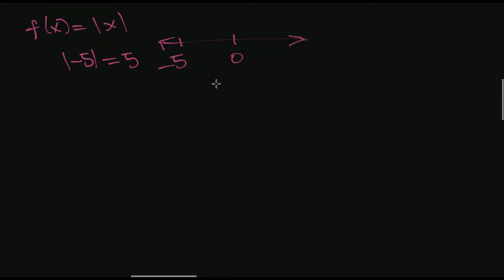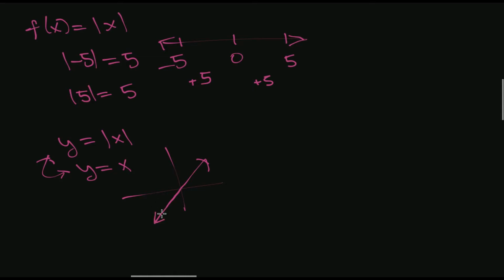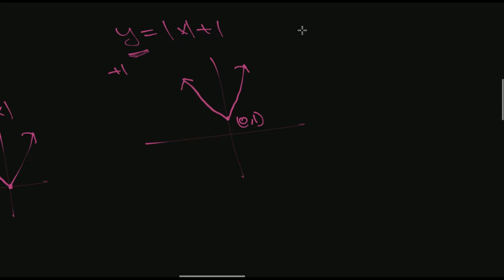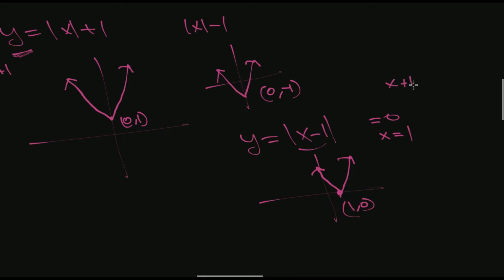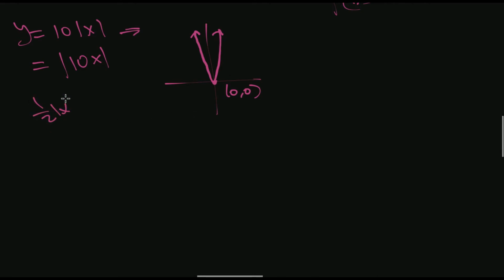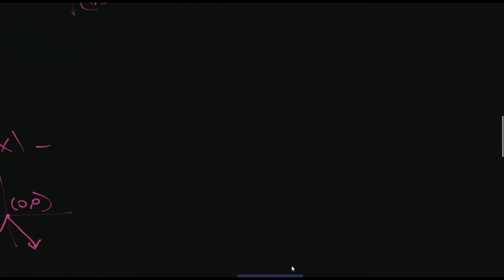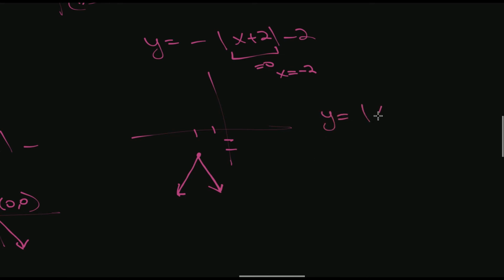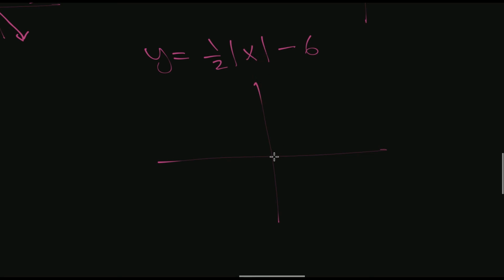How to Graph Absolute Value Functions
Leave questions in comments. I will do my best to clarify.